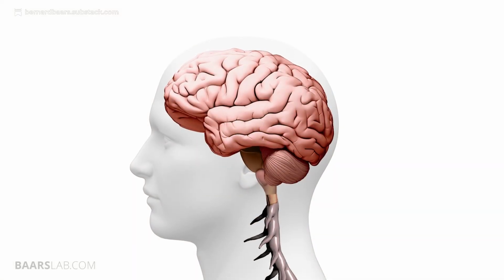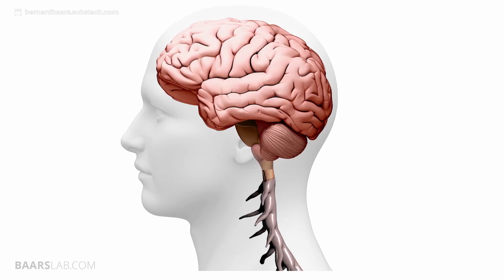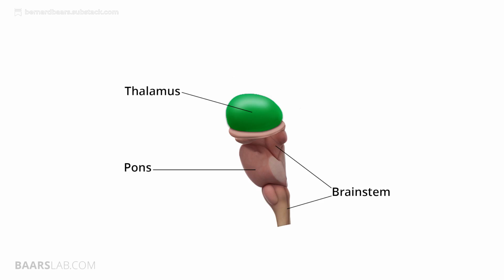Build-a-Brain II — The Functional Matrix | Bernard Baars & Nat Geld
Mini-Course #5 🧠 | A more anatomically realistic tour of the neural traffic and specialized divisions of our brain and body | Baars & Geld